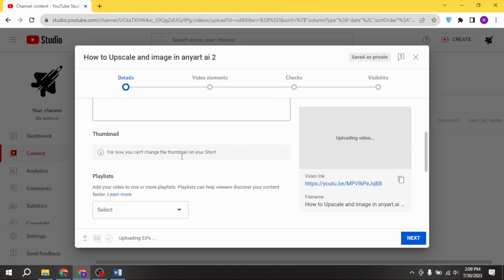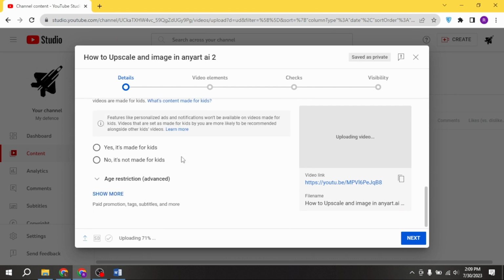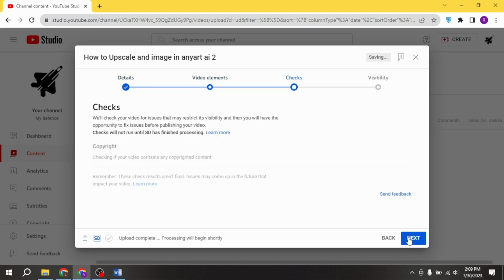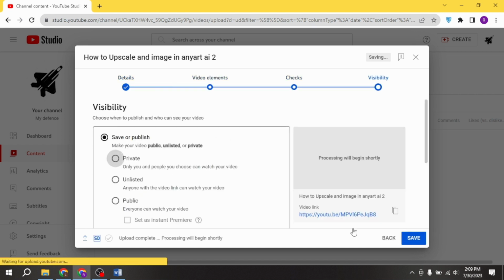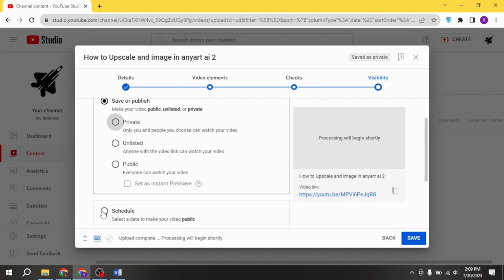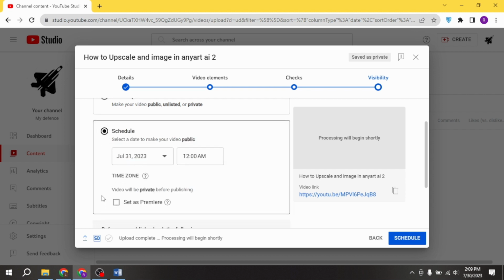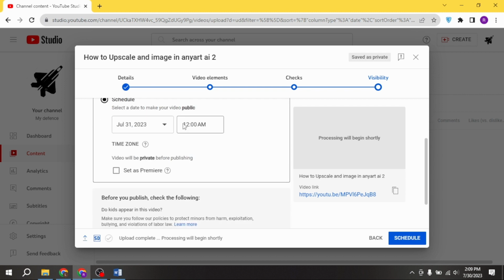✅ How To Schedule YouTube Video Uploads 🔴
About this tutorial:

YouTube is a popular online video-sharing platform that allows users to upload, share, and view videos. It was created in 2005 by three former PayPal employees and was later acquired by Google in 2006. YouTube has grown into one of the largest and most influential websites on the internet, serving as a hub for entertainment, education, communication, and much more.
Get in touch!